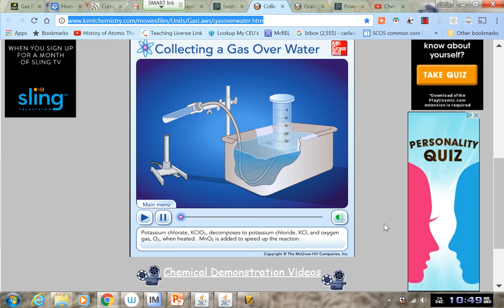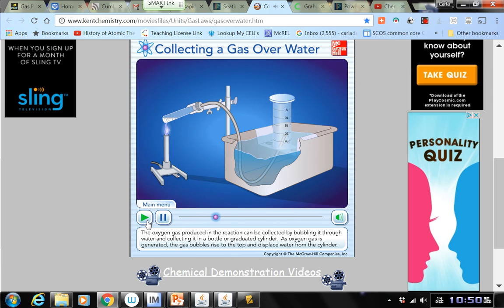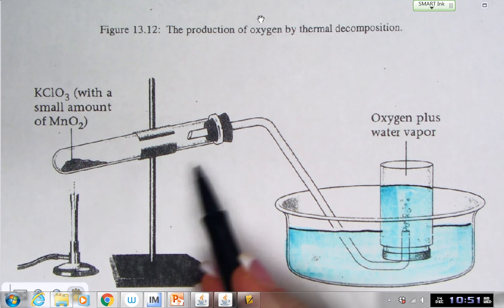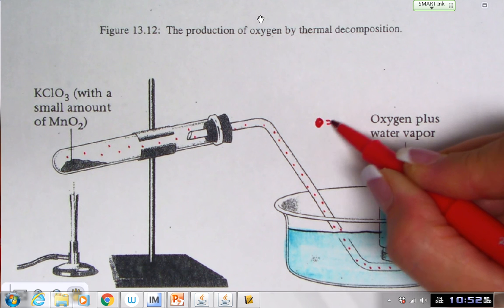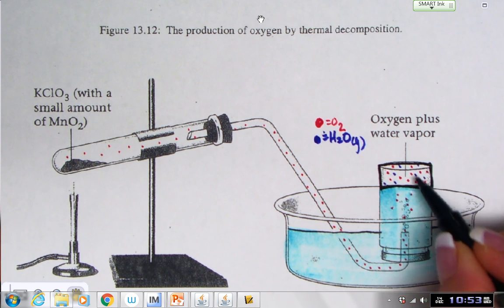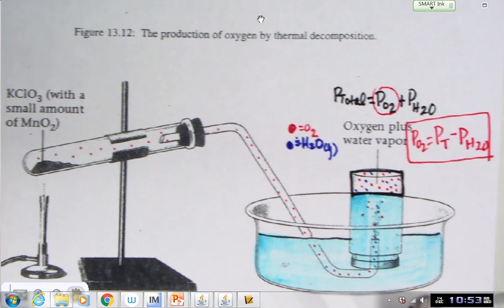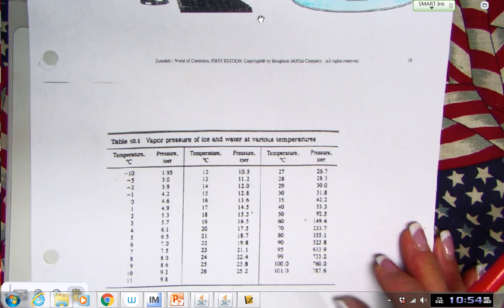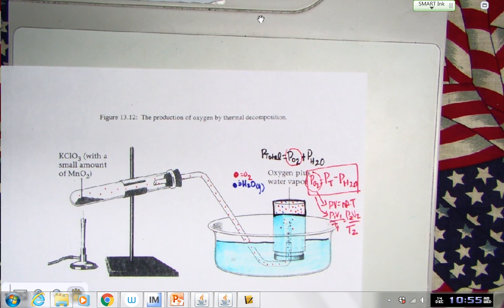Intro to Collecting a gas by Water Displacement